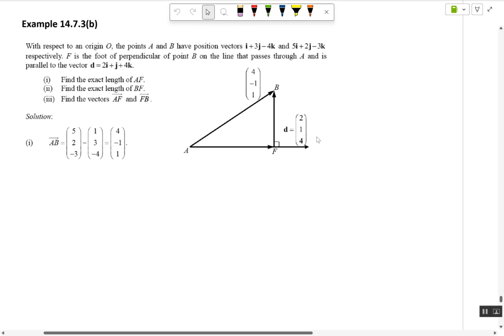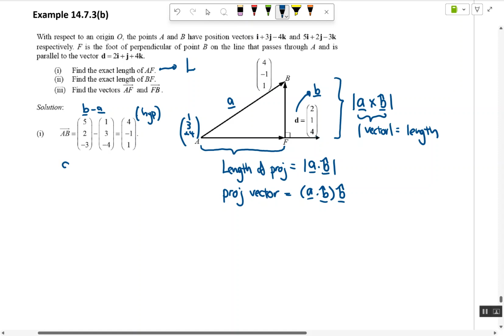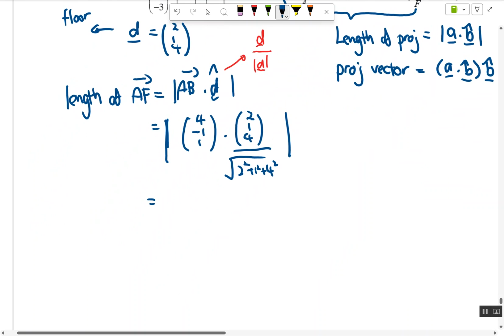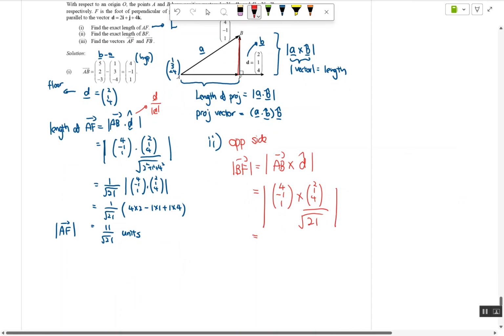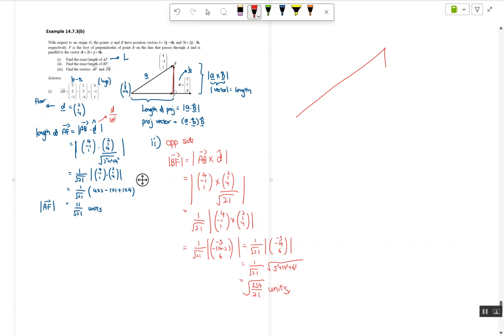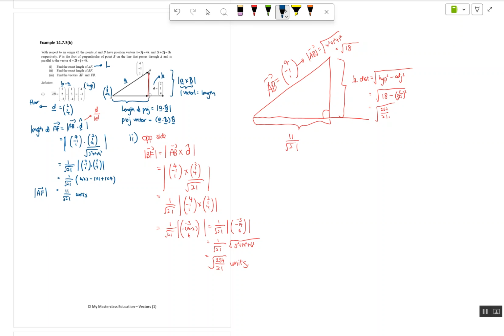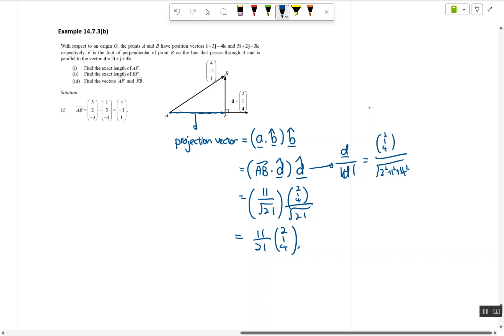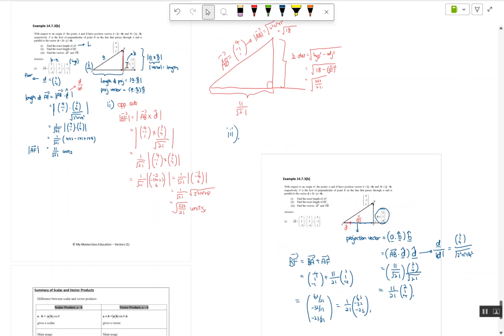A Levels H2 Math Vectors: Example on Length of Projection and Perpendicular Distance